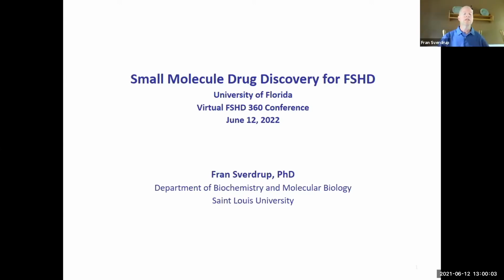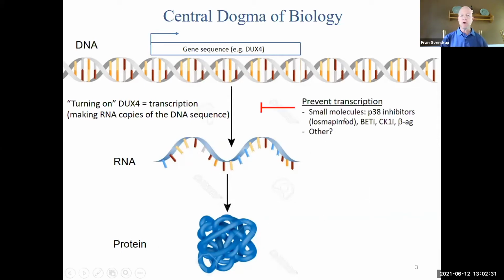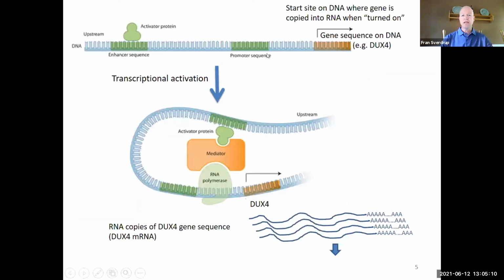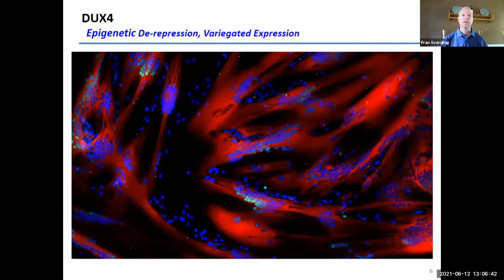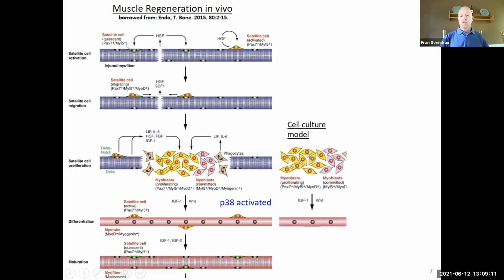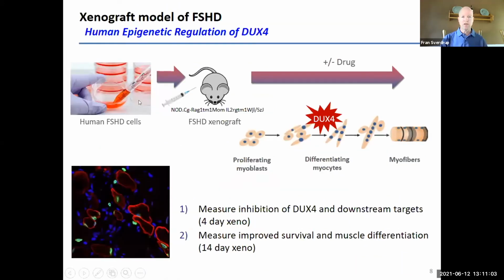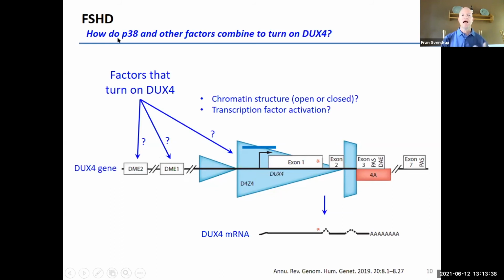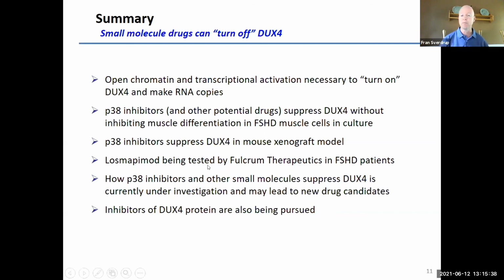University of Florida 360: Small Molecule Therapies for FSHD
Small Molecule Therapies for FSHD presented by Fran Sverdrup, PhD, St. Louis University

This was recorded at the FSHD 360 Conference at the University of Florida on June 12, 2021.